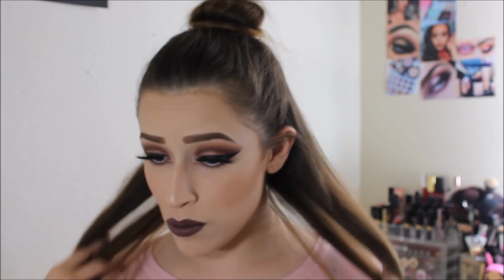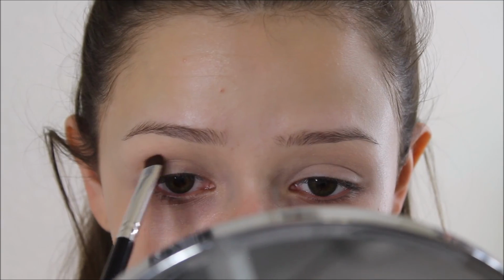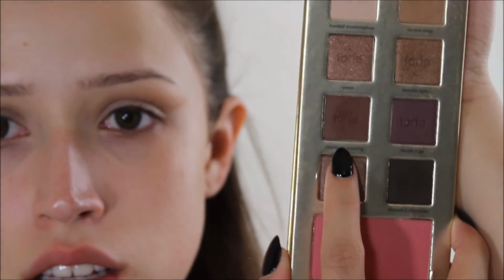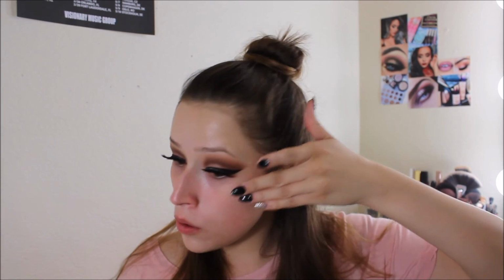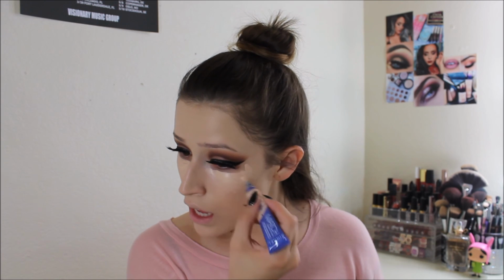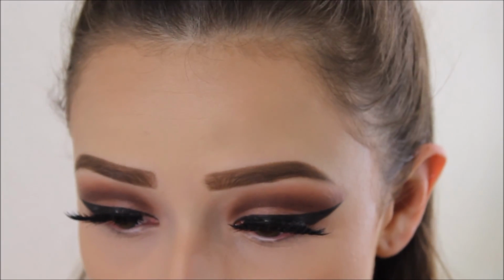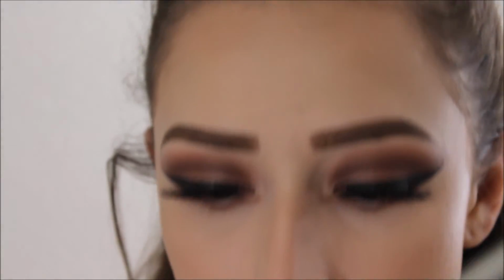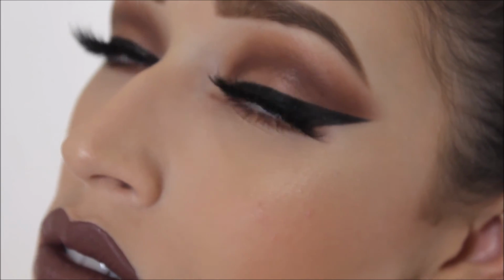Chit Chat GRWM: Trendy Eye | Dark Lips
Products used:

Tarte Palette
Rimmel London Waterproof Eyeliner
Clinique Mascara
Vegas Nay Eyelure Eyelashes "Grand Glamor"
Rimmel London 2 in 1 Concealer and Highlighter
Morphe 9C Palette
Love & Beauty Blush Palette
Colour Pop Ultra Matte Lip in Kapow